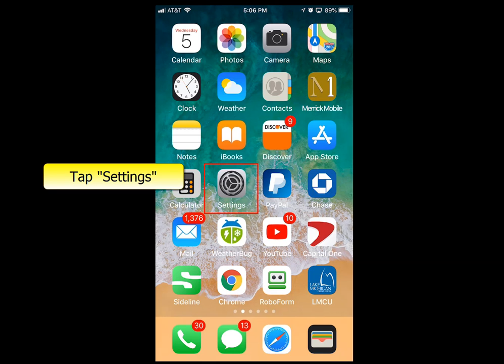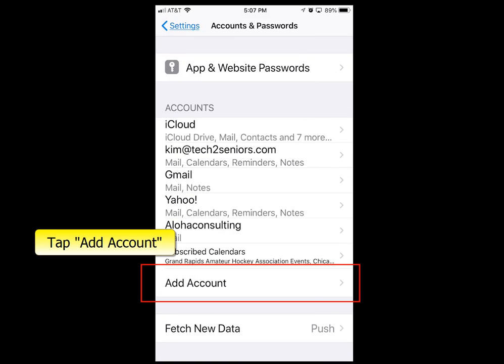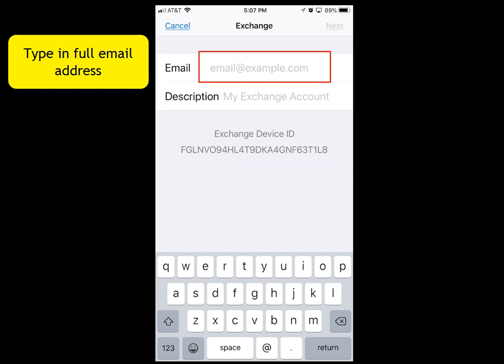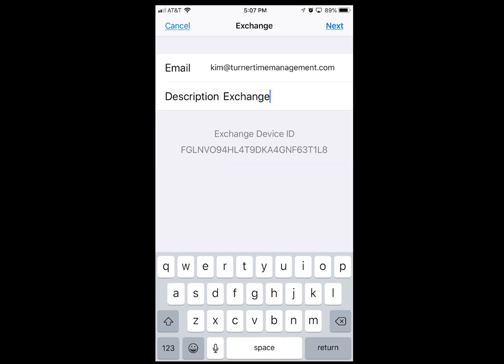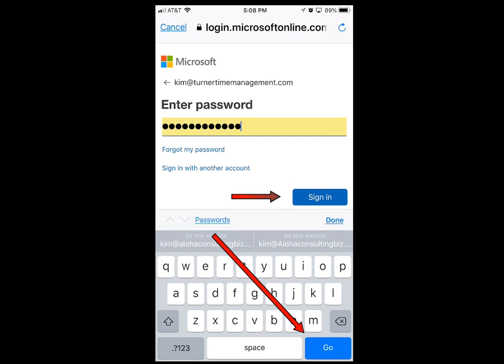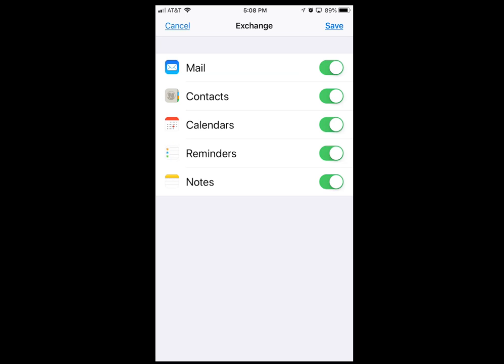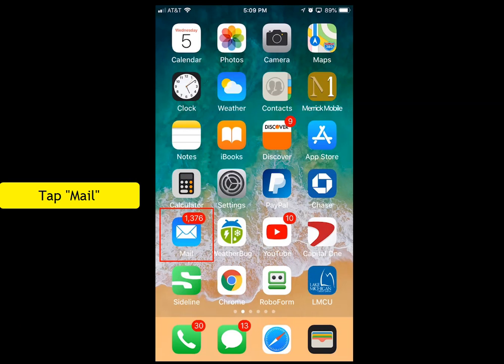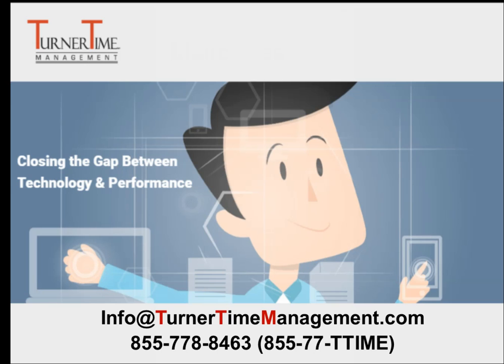How to Add Work e-mail Account To iPhone (iPhone iOS 11)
You can add your work e-mail to your iPhone and sync contacts, calendars, notes &amp; reminders. Most work accounts are hosted on an “Exchange” server.